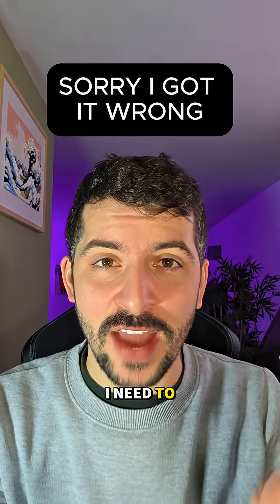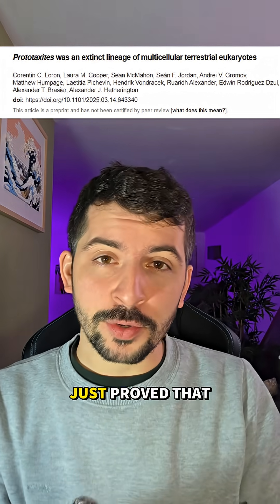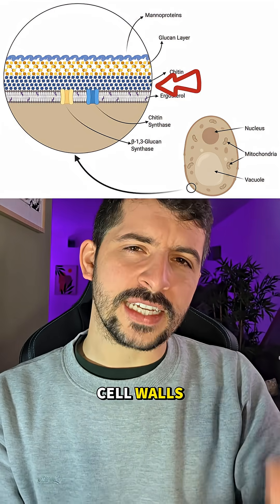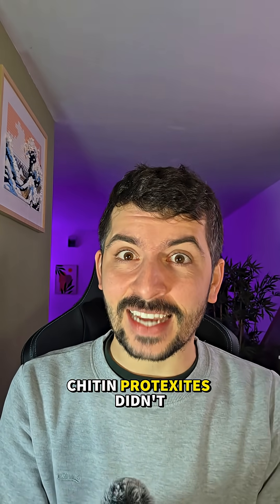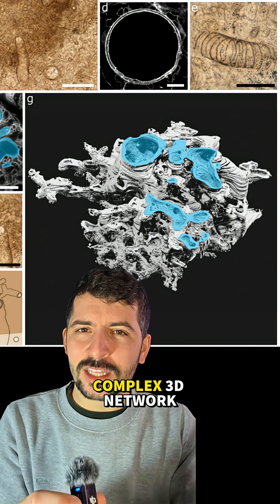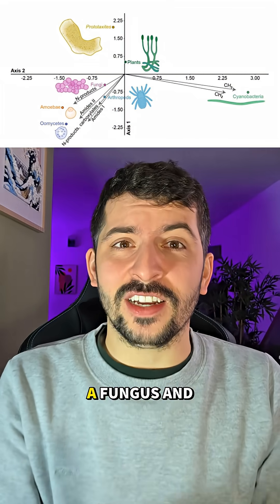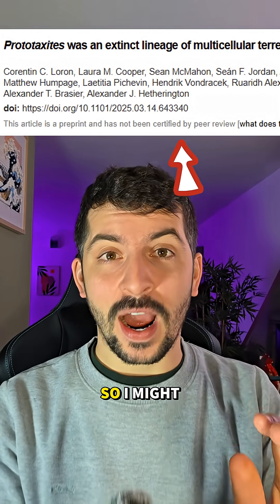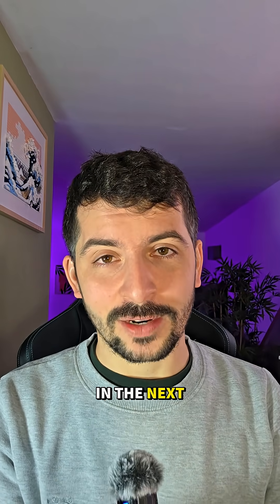They Weren't Fungi After All... Sorry Folks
A quick update to my previous video which covered the giant fungi from the Devonian. Turns out I should I have read the most recent research.